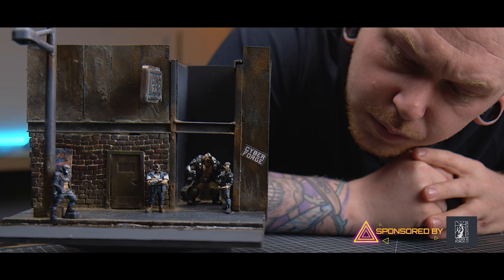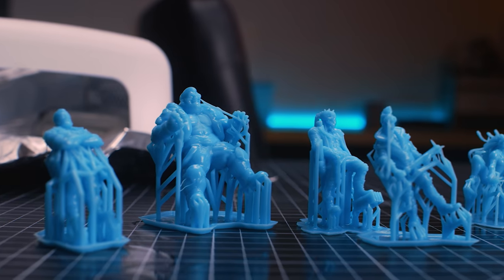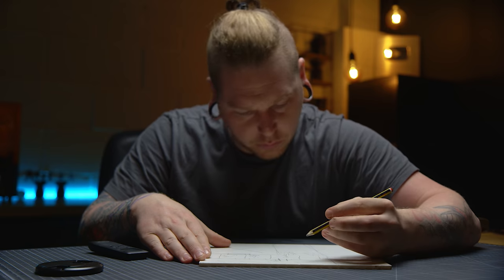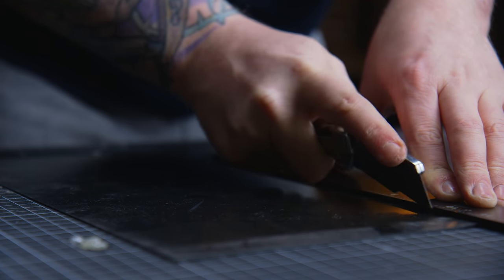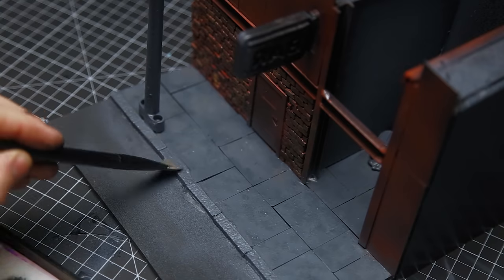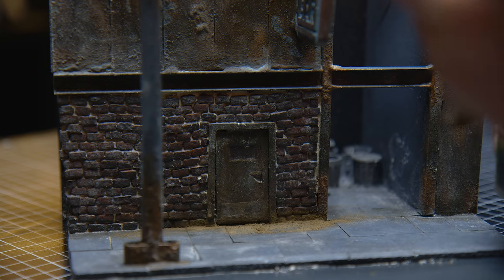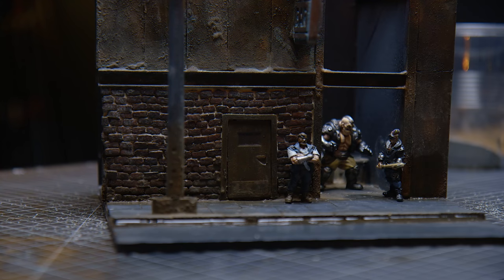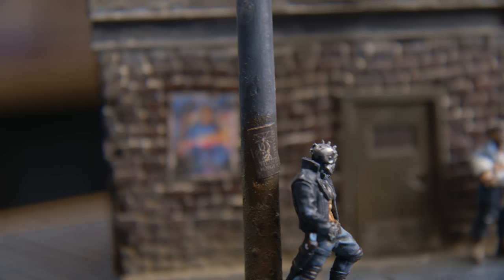BUILDING A CYBERPUNK 2077 DIORAMA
Building a Cyberpunk 2077 themed Diorama is something of a new challenge for me I normally do scenics - grassy tables for wargaming, not cyberpunk, run-down city streets. This was a very interesting first attempt at this style of terrain and I really enjoyed 3d printing the Cyberforge models

Support your local shops buying Geekgaming scenics